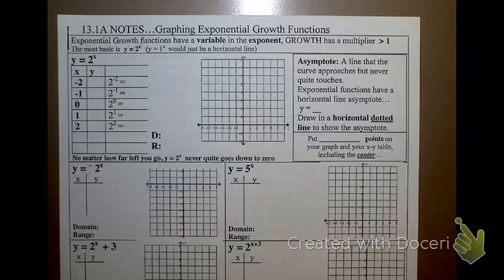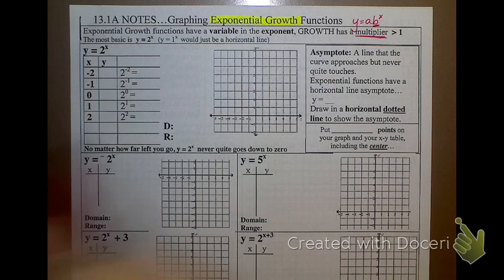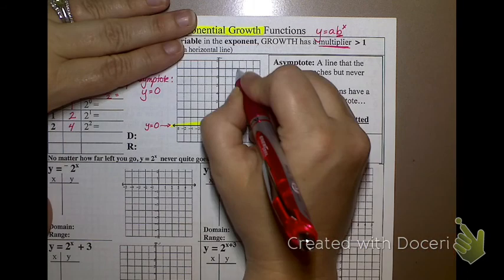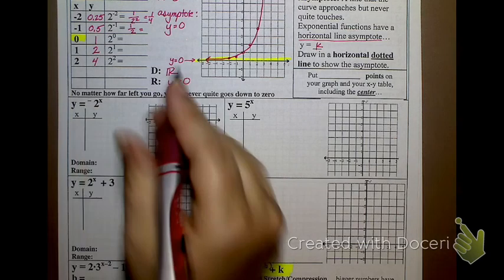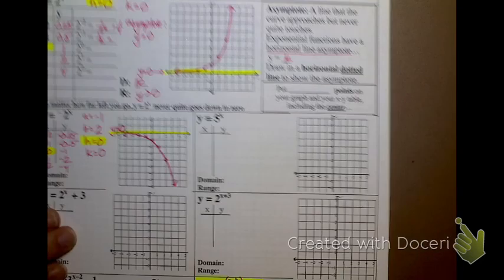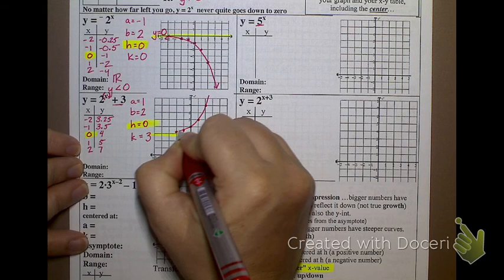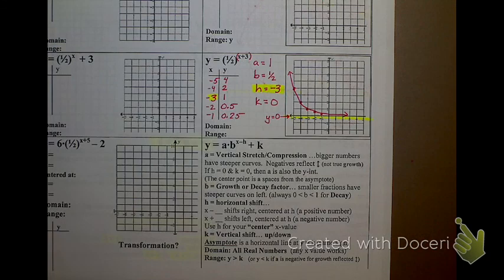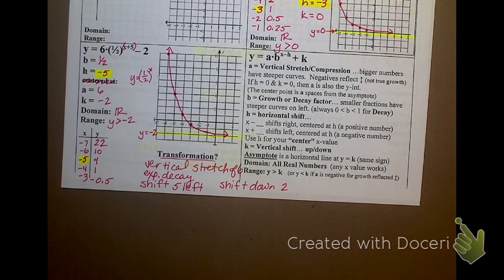13.1 & 13.2. Exponential Growth and Decay